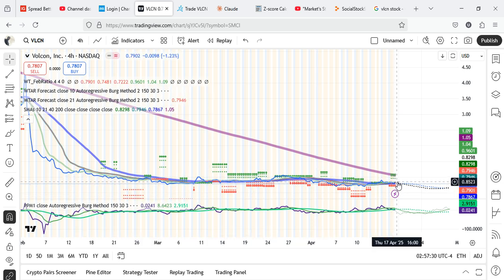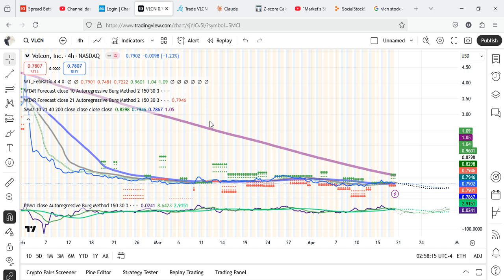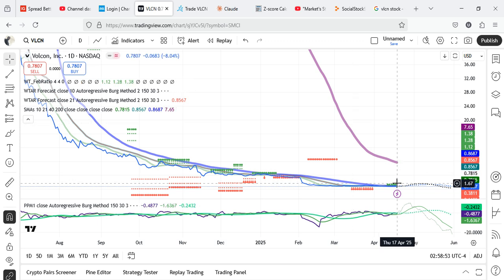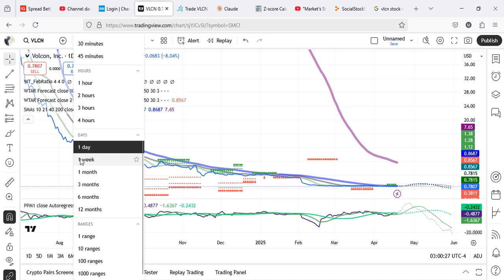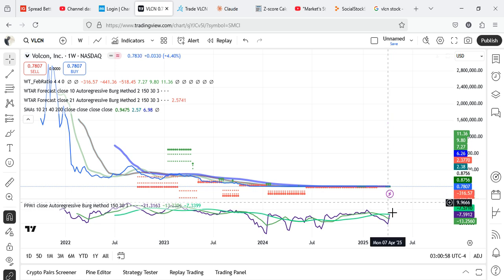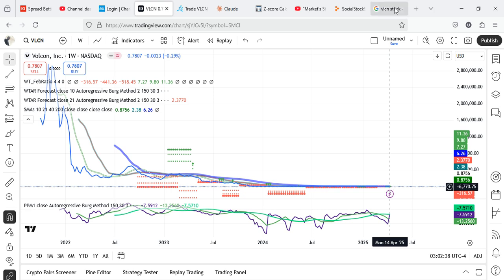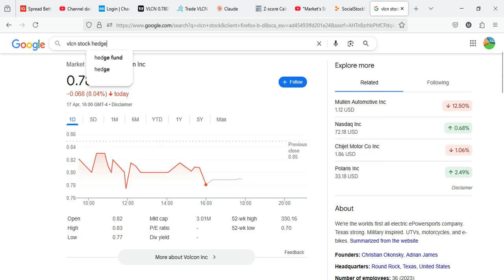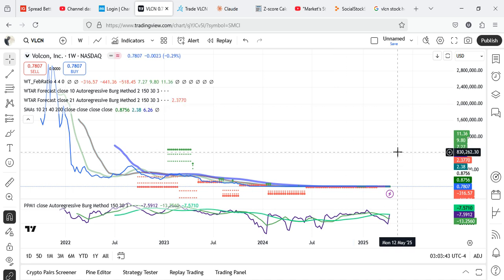Is VLCN Stock A Buy? Volcon Inc.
VLCN appears to be rallying within a longer-term bearish trend, driving its MACD above the signal line. However, shares remain below a declining 200-day moving average, signifying that the dominant trend remains lower.

vlcn stock, vlcn stock forecasts are: $4.35, $5.42, $6.31 and $7.16 vlcn ipo, vlcn earnings, volcon grunt dealers, volcon stag price, volcon beast price, vlcn news.